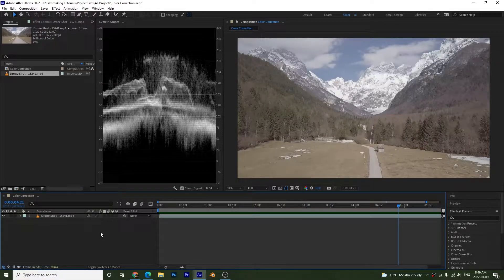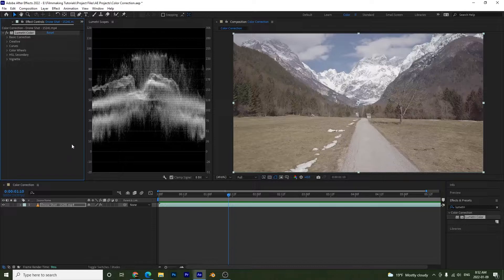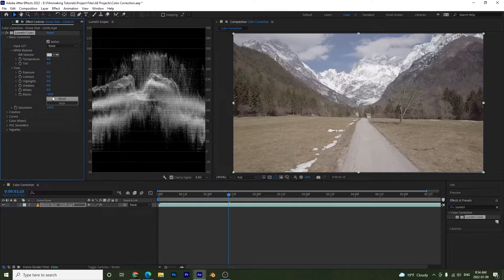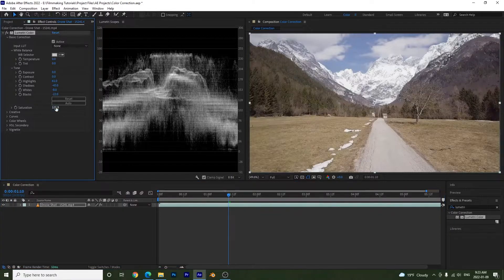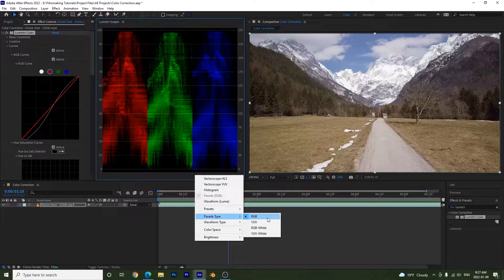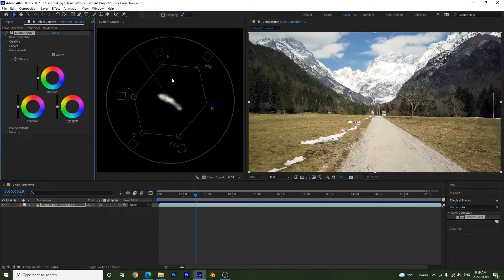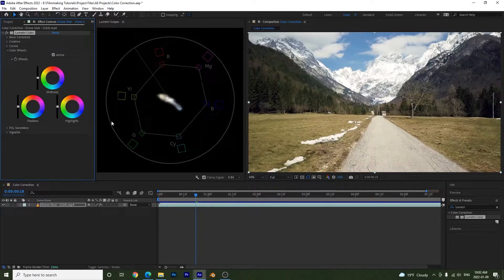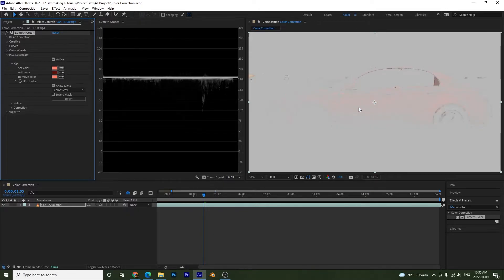Color Correction in After Effects - Tutorial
In this video we look at how to do basic color correction in After Effects with Lumetri Color.

We will also look at the color wheels and how to change colors with the HSL Secondary.

Contrast/Tonality - 0:00
Curves, RBG Parade,
and Color Balancing - 6:36
Color Wheels
and Vectorscope - 10:15
HSL Secondary - 13:47